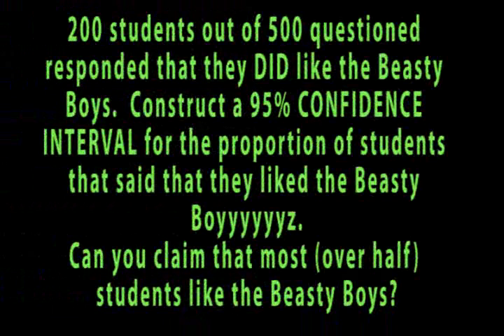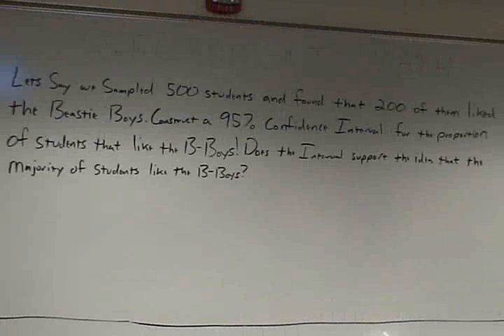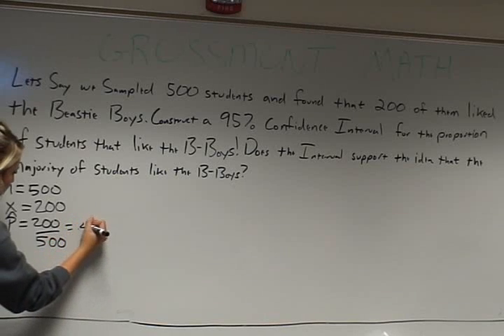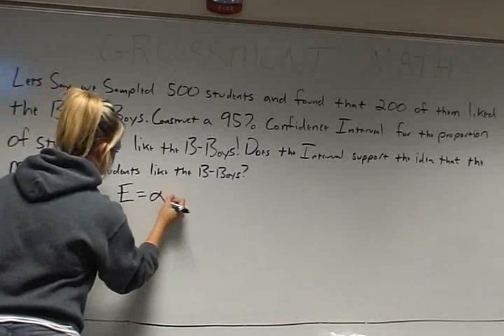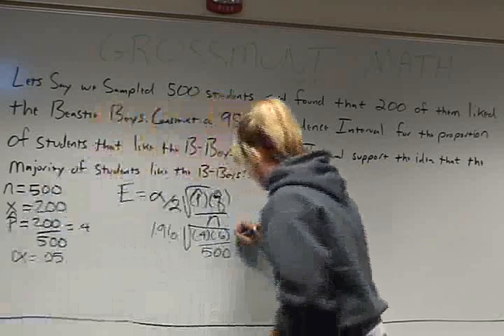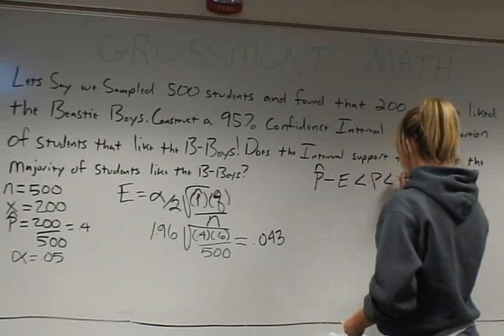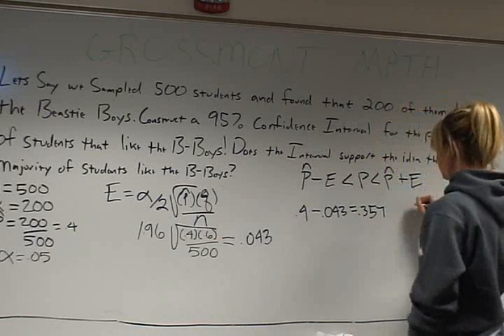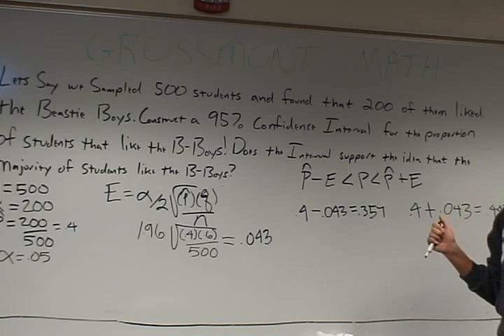stats confidence interval beasty boys ohmygod girl tgz.wmv